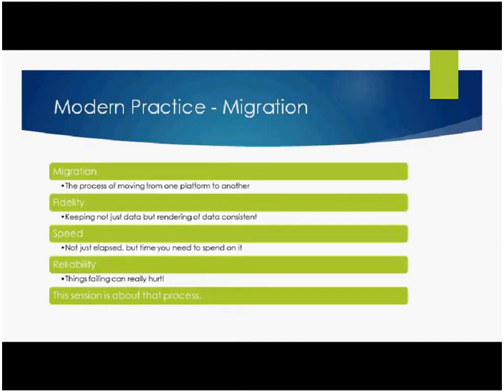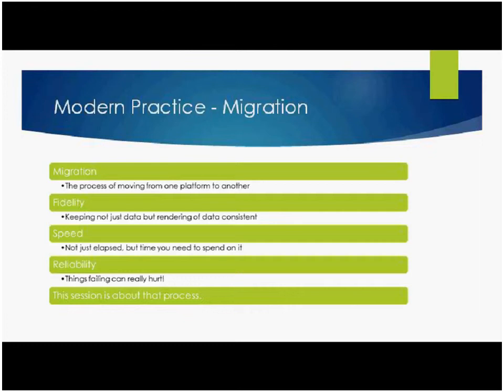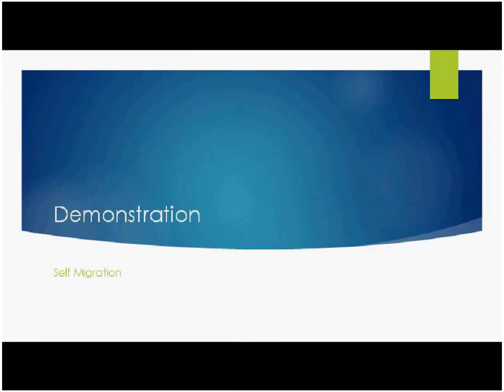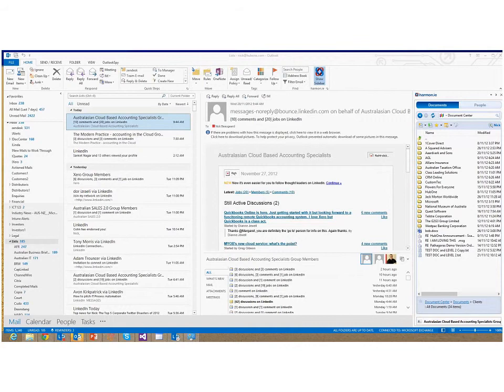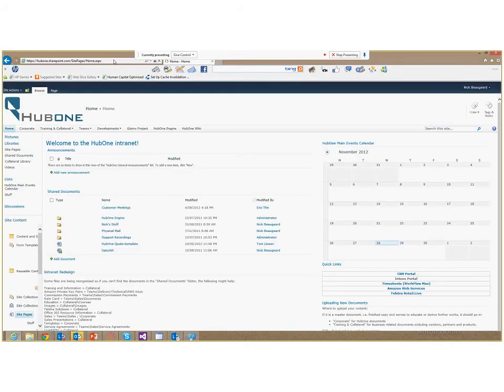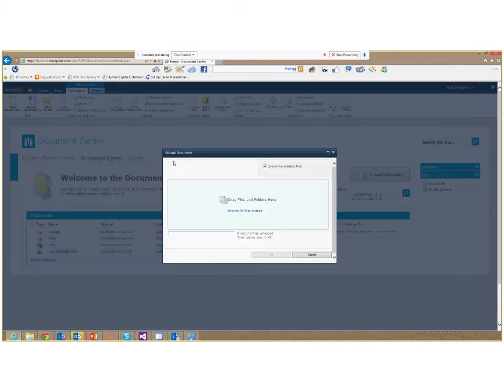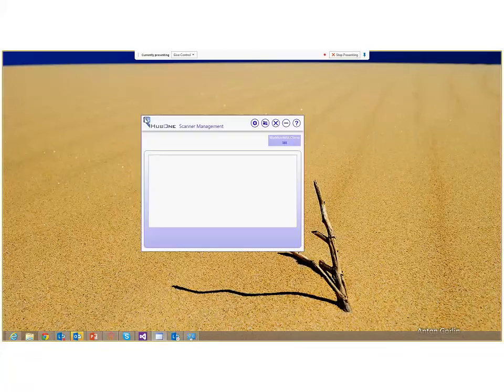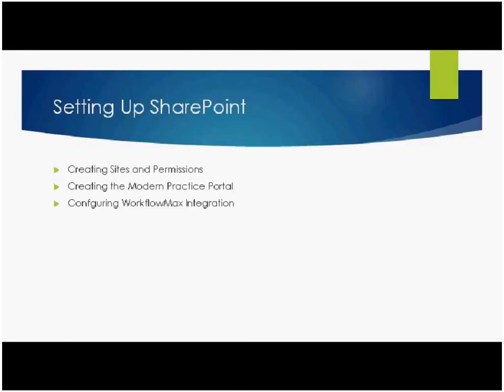Modern Practice - Moving Data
In this second of four webcasts, Nick Introduces how to move data from on-premises to Office 365